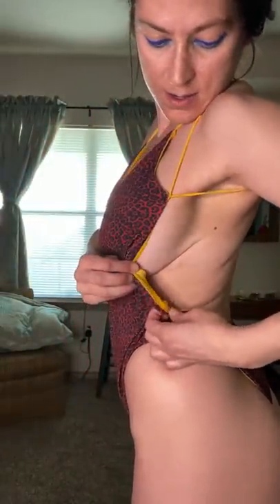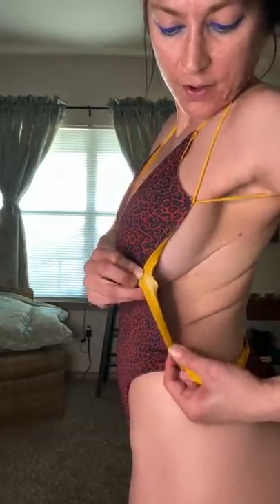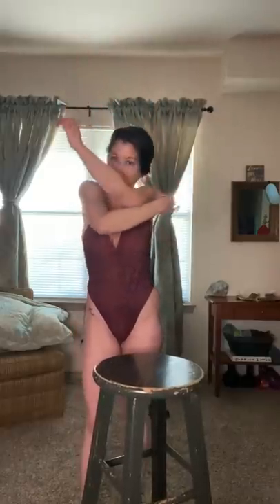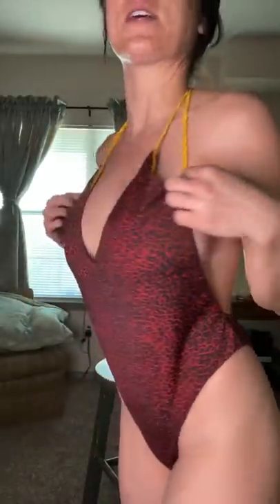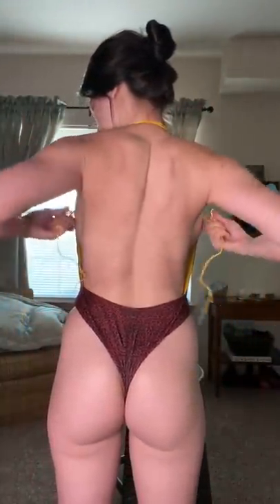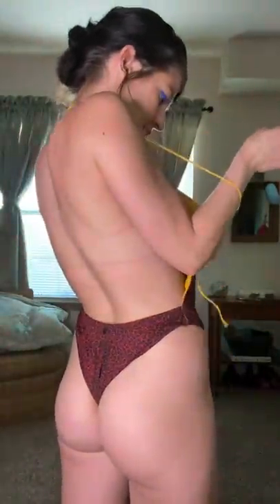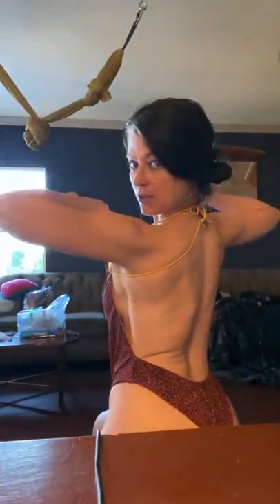05.08.20—Another Suit from EBay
Video blog—mini compilation—and I apologize for the continuity issues—all nipple slips were deleted—I promise!
Ps—I complained about it a lot but after wearing it all night—I ended up loving the new swimsuit 🖤✨